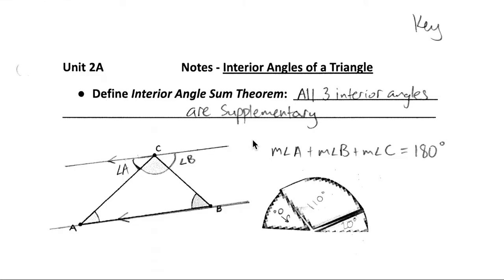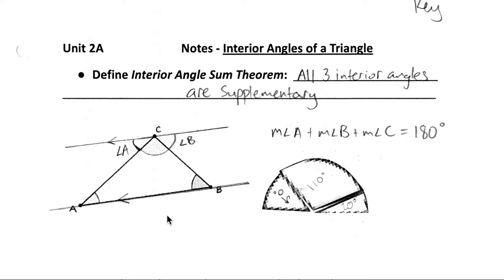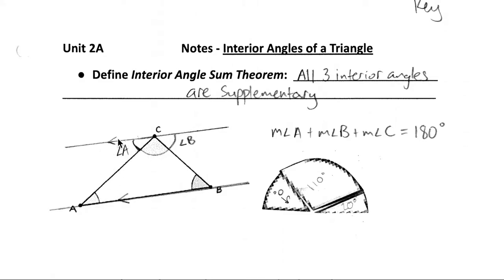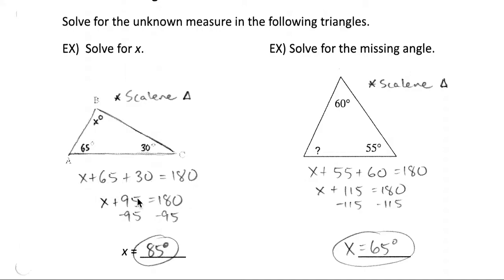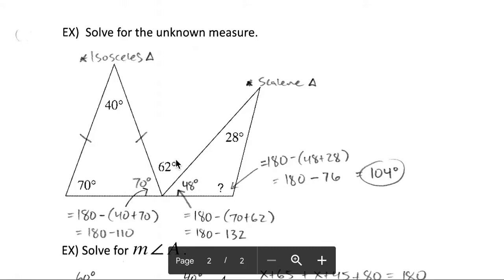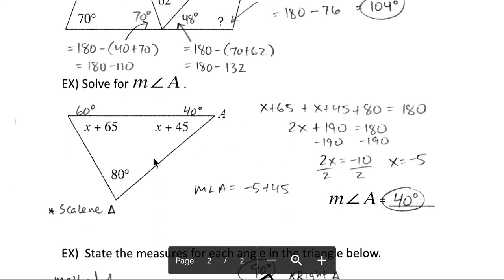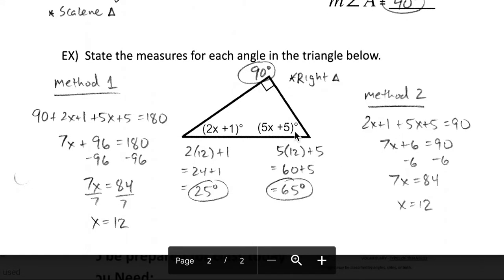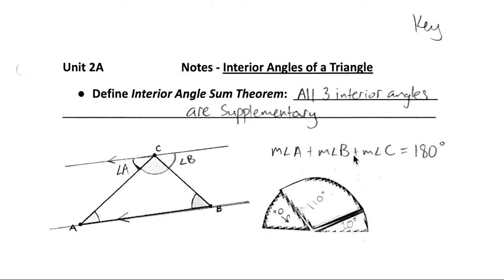Interior Angles in a Triangle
Use the interior angle sum theorem to find unknown measures of angles inside triangles.